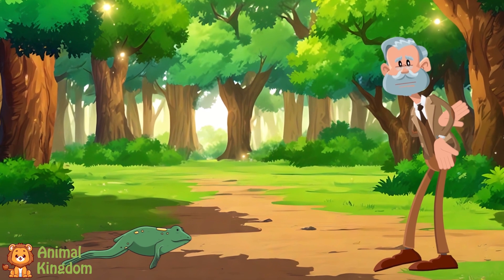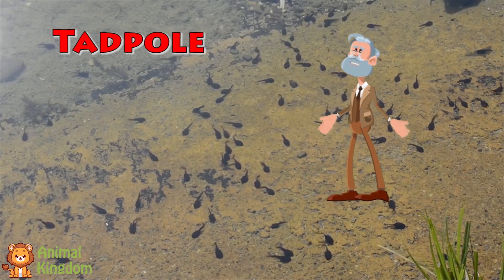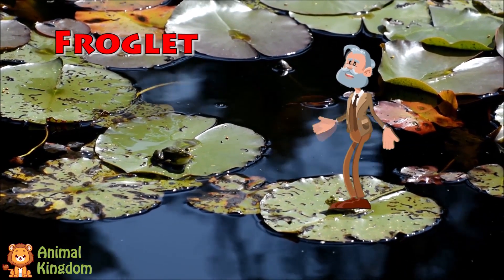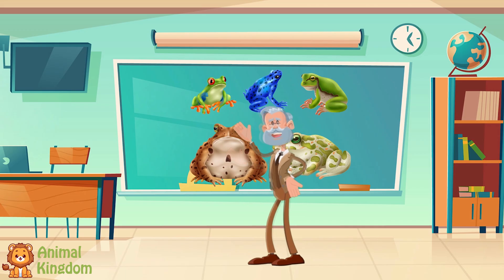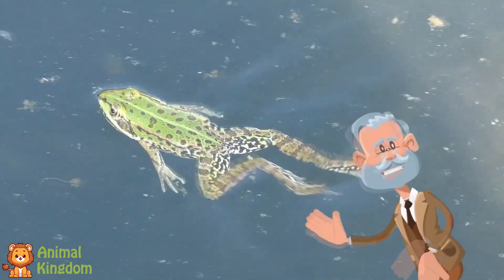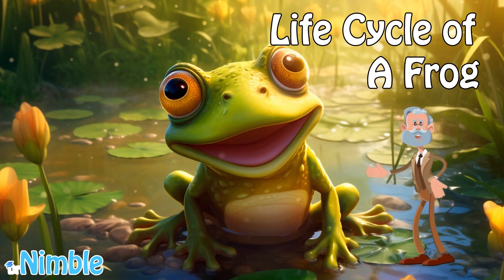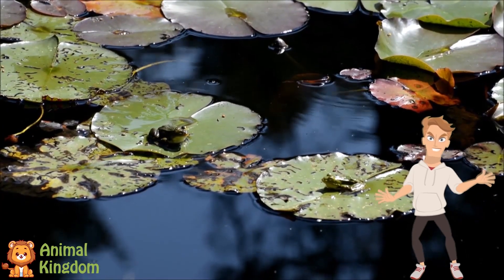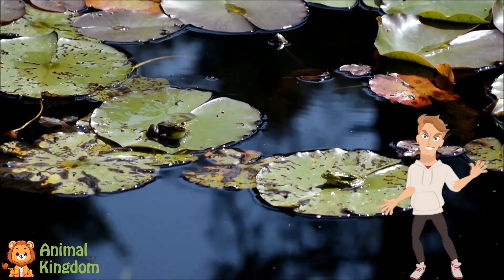Frog Life cycle with Dr Nimble - Toddler , Kindergarten & Preschool Learning - Nursery Rhymes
🐸🌱 Frog Life Cycle for Kids | Real Learning for Kids with Dr. Nimble! 🐣✨

Ribbit, ribbit! 🐸
Ready to hop into the amazing world of frogs?

Join Dr. Nimble on a splashy adventure to learn all about the frog life cycle — from tiny eggs in the water to hopping, jumping frogs! This fun and educational video is designed especially for toddlers, preschoolers,  kindergarten kids, and primary students who love nature and science.
If you’re looking for learning videos for toddlers 4 year olds, educational videos for 5 year olds, or preschool learning videos packed with real facts and fun, this video is a perfect choice!

🧠 What Your Child Will Learn in This Video:🥚 How frogs begin life as eggs floating in ponds and lakes🐸 What happens during the tadpole stage — swimming and growing🦎 How tadpoles develop legs and lose their tails🌊 How tadpoles transform into adult frogs ready to jump and explore the world!🎵 PLUS, sing along with a catchy frog life cycle song that helps kids remember each stage easily — just like a nursery rhyme for kids in English!
Our video uses bright, engaging animations and simple language to make learning easy and fun. Perfect for young learners who are curious about animals and life cycles!

🎓 Why This Video is Great for Early Learners:
✔️ Simple explanations designed for toddlers, preschoolers, and kindergarten children
✔️ Colorful visuals that capture young children’s attention
✔️ Interactive songs that help reinforce memory and language skills
✔️ Ideal for parents searching for good learning videos for kindergarten and educational videos for primary students
✔️ Encourages real understanding of nature and science with age-appropriate content
Whether you’re homeschooling, teaching in a classroom, or looking for meaningful educational screen time, this video supports real learning for kids in an entertaining way.

🎶 Sing-Along Frog Life Cycle Song!Learning is even better with music! That’s why we’ve created a fun and easy-to-learn frog life cycle song — perfect for young children to sing along. Like popular nursery rhymes for kids in English, the song makes remembering the stages of a frog’s life fun and natural.

🌿 Who Will Love This Video?
✅ Toddlers exploring animals and nature for the first time
✅ Preschoolers and kindergarten kids learning about life cycles
✅ Parents seeking learning videos for toddlers 4 year olds and educational videos for 5 year olds✅ Teachers wanting educational videos for primary students that are fun and informative
✅ Young nature lovers eager to discover the secrets of amphibians
This video is a great addition to any collection of preschool learning videos and a top pick for families and educators aiming to provide good learning videos for kindergarten age children.

🌟 About Dr. Nimble’s Science Channel:At Dr. Nimble, we believe learning should be fun, accessible, and meaningful. Our videos provide real learning for kids, combining clear facts, fun songs, and bright visuals to help young minds grow curious and confident about the natural world.
Join the many families and teachers who trust Dr. Nimble for quality educational videos for primary students and early learners.

📺 Stay Tuned for More Science Fun!Don’t forget to Like, Subscribe, and Tap the Bell 🔔 to keep up with new learning videos for toddlers 4 year olds, educational videos for 5 year olds, and exciting science adventures every week.
Let’s leap into learning about frogs together with Dr. Nimble — your friendly guide to the wonders of science! 🐸🌱✨